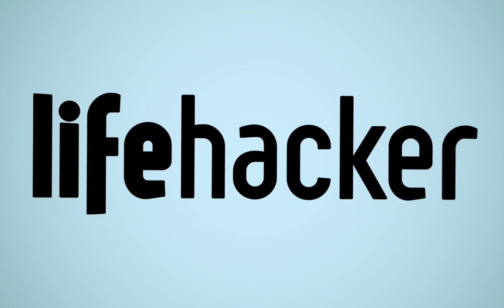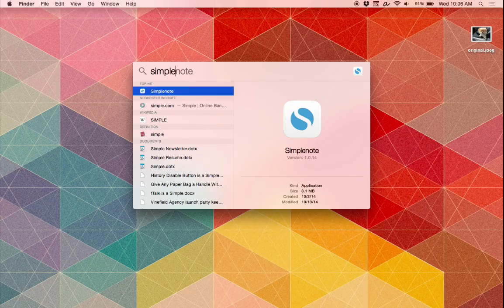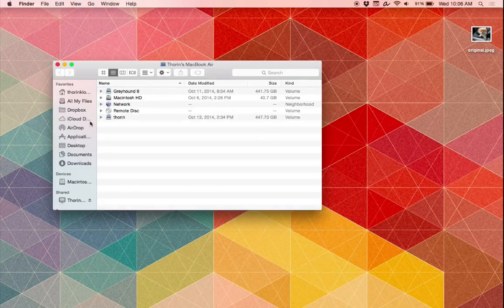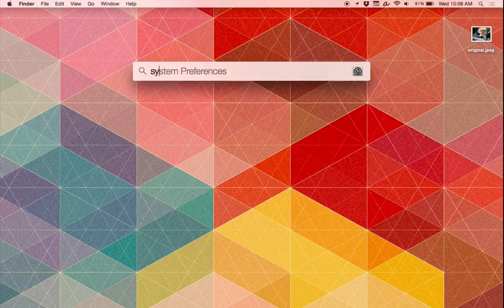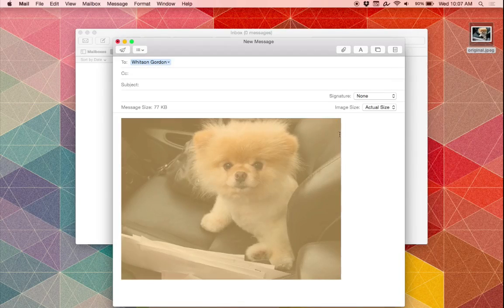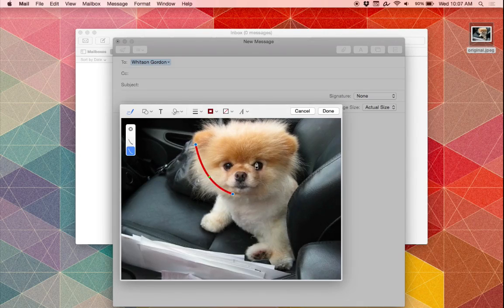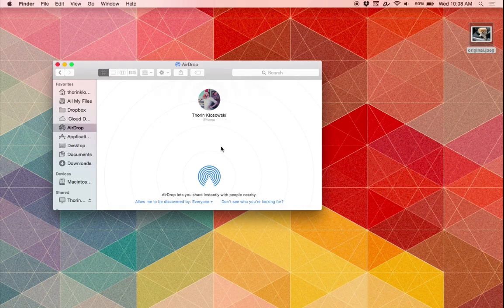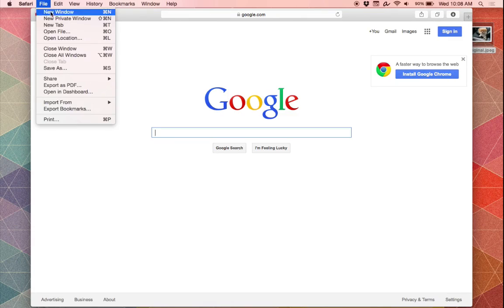Everything You Need to Know About Yosemite in Under Three Minutes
​Yosemite is here! There are a lot of new features in this update, so let's take a look at everything to help you get started.